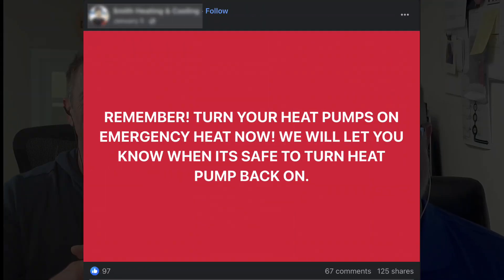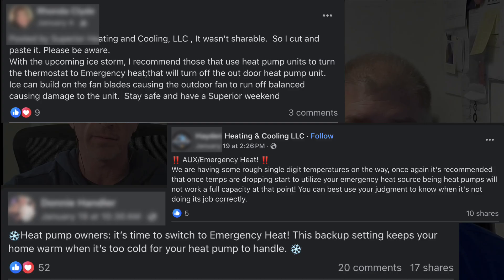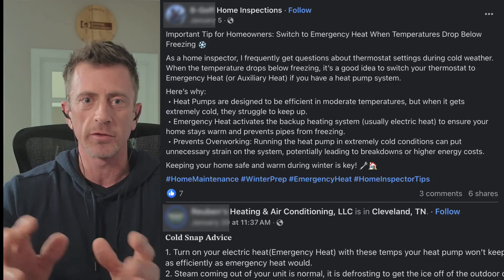How Heat Pumps Work in Cold Weather: Myths DEBUNKED by HVAC Expert David Richardson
With the recent freezing weather across North America, many people have been fed bad information on how heat pumps are supposed to work, with some recommending forcing your system to run on emergency or "auxiliary heat" before it's necessary!

HVAC expert David Richardson, who is the VP of Training at National Comfort Institute explains how heat pumps really work in cold weather and debunks some common myths you may have heard!  @NationalComfortInstituteIncNCI

This clip is part of a longer conversation with David on common misconceptions people have about HVAC systems in general.

What You'll Learn:

👊🏼 Why some people recommend using emergency or auxiliary heat on heat pumps
👊🏼 What can happen to your electric bills if you listen to the wrong people
👊🏼 What you can do to help set the record straight

💥 Want to learn How to Save THOUSANDS 💰 Making Your Home More Comfortable, Heathy, and Energy-Efficient, Without Costly Mistakes or Contractor Headaches?!

💬 Do you have a heat pump in your house?  Leave us a comment on how it holds up during cold winter months!